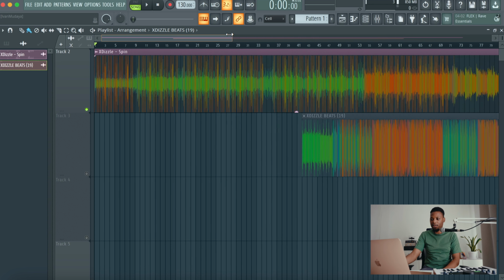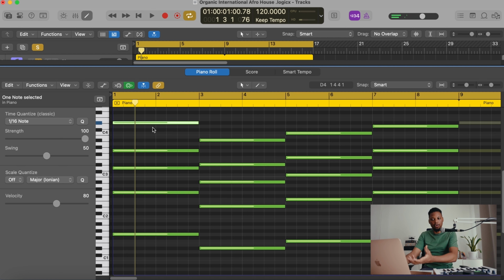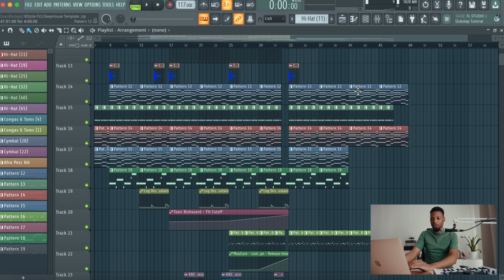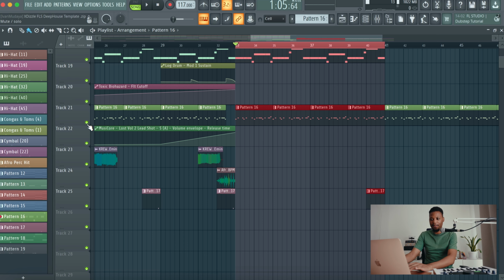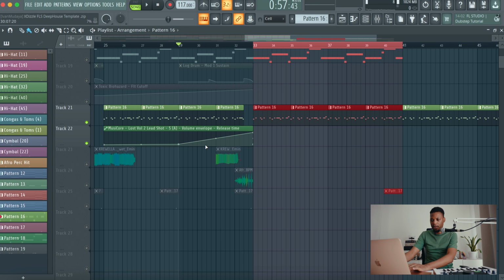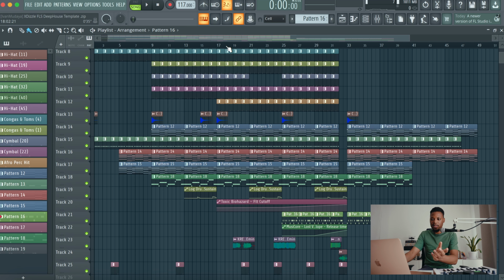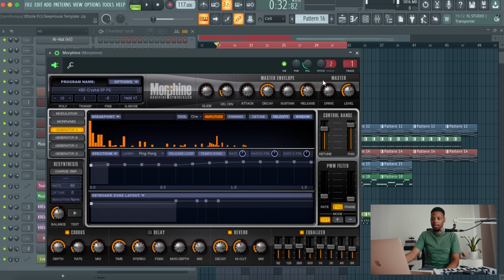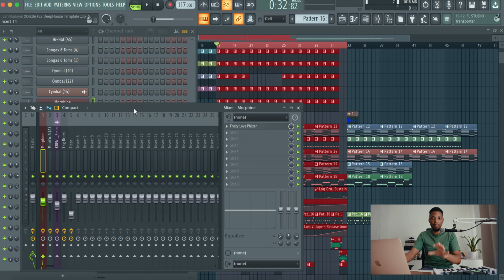How To Tell If Your Music Is Wack